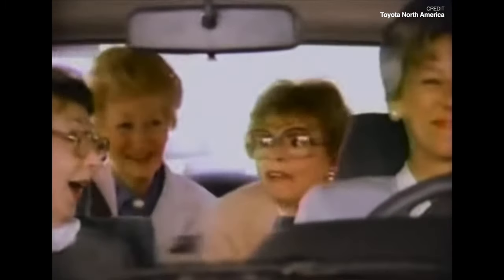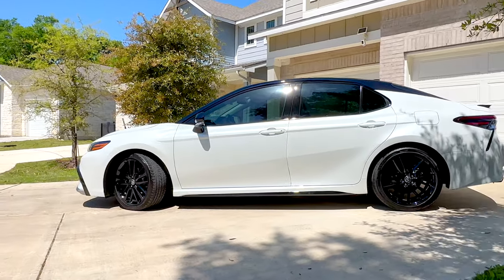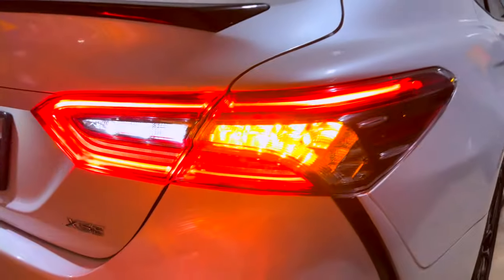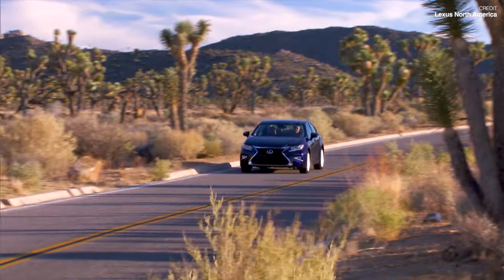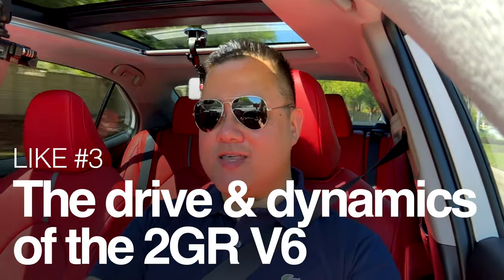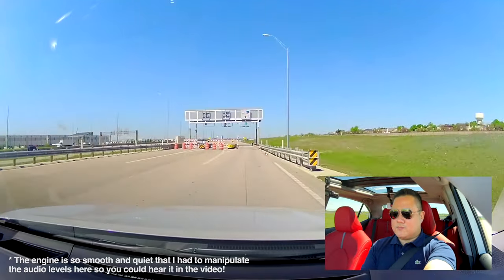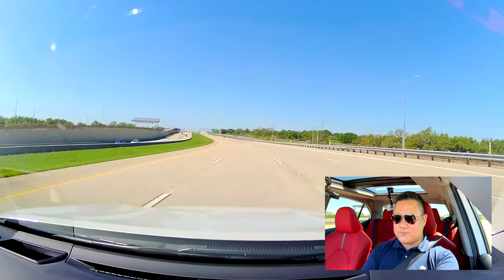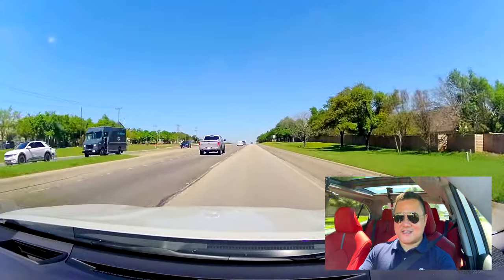2024 Camry XSE V6, 6 months in: 6 things we love, 6 things we don’t!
Hey y’all! We're coming up on 6 months of ownership with our 2024 Camry XSE V6, the VERY LAST Camry V6 that Toyota will ever make, and so let's talk about 6 things we love and 6 things we don't. Further, because the 2025 Camry is a refresh and not a completely new generation, production is rumored to switch over far earlier than normal for a new model year and 2025 Camrys are expected to hit dealers in the next couple months. So we are really in the last few months that you may be able to get one of these amazing V6 sedans before they go away forever!

CHAPTERS:
00:00 Introduction
01:53 LIKE #1: The styling of the 8th gen Camry
04:39 LIKE #2: The LEGENDARY 2GR V6 engine
07:17 LIKE #3: The drive & dynamics of the 2GR V6
13:54 LIKE #4: The material quality, fit, and finish
15:15 LIKE #5: The SUPER effective heated & cooled seats
16:54 LIKE #6: The perfect paradox
20:03 DISLIKE #1: The outdated & low-res displays
22:07 DISLIKE #2: The oddly firm sport seats
23:43 DISLIKE #3: The (longtime) lack of all wheel drive
25:25 DISLIKE #4: The lackluster JBL sound system
27:16 DISLIKE #5: The terrible Turanza stock tires
29:58 DISLIKE #6: The fact that this is it for the Camry V6